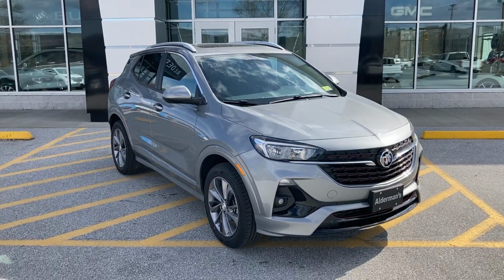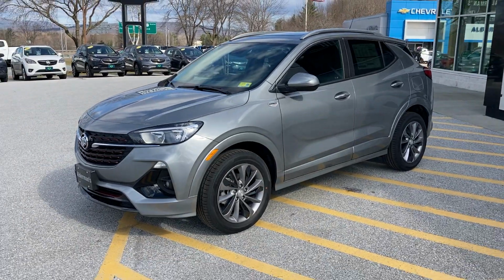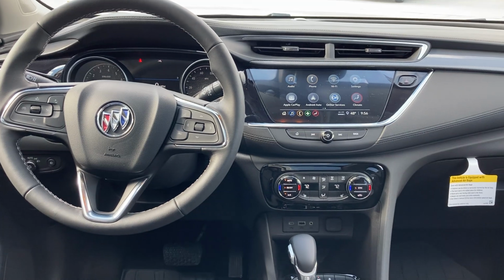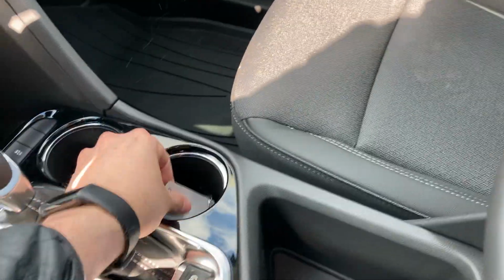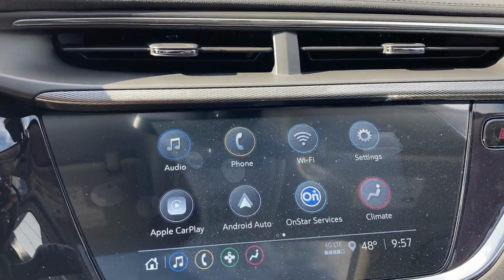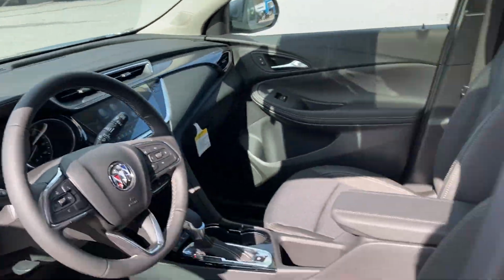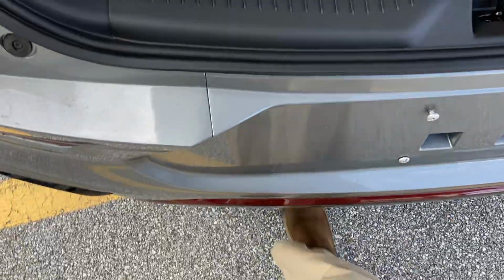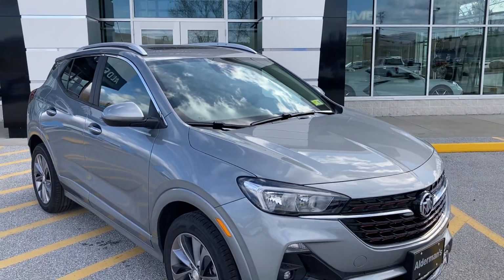2023 Buick Encore GX Select AWD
Alderman's Chevrolet Buick GMC is Rutland, Vermont's best place to find an exceptional used vehicle!